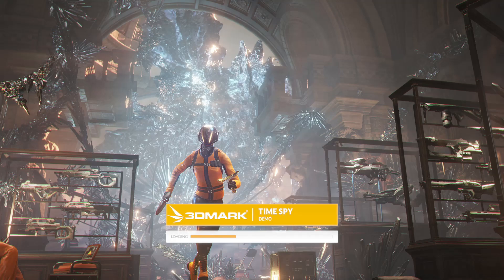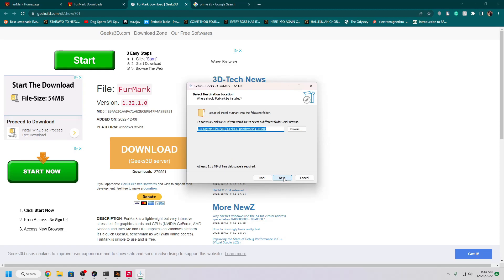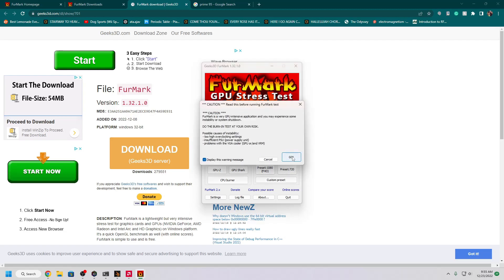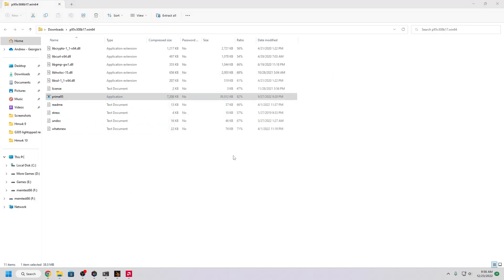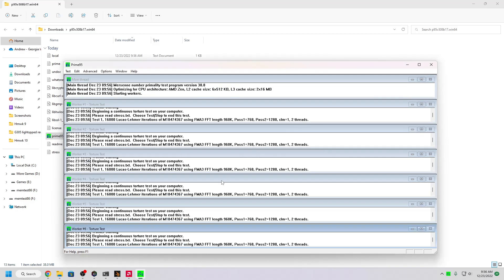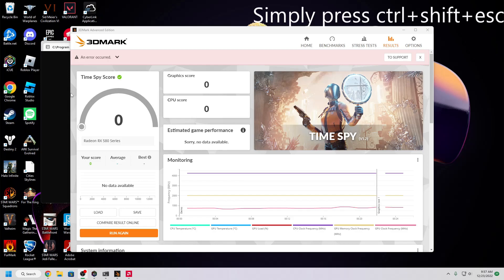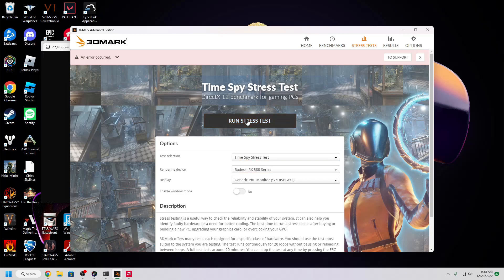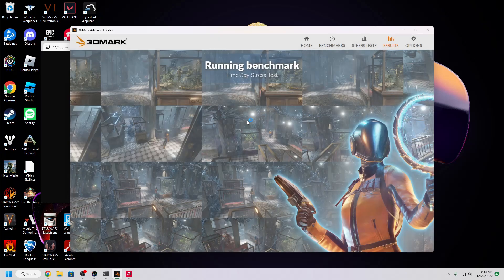Introduction to Stress Testing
A quick video detailing some useful stress testing tools when overclocking.